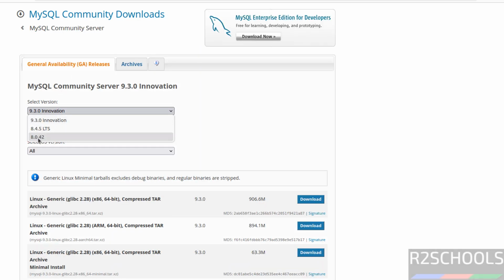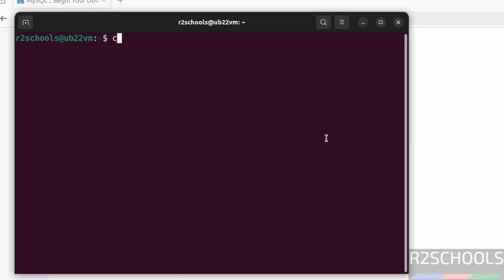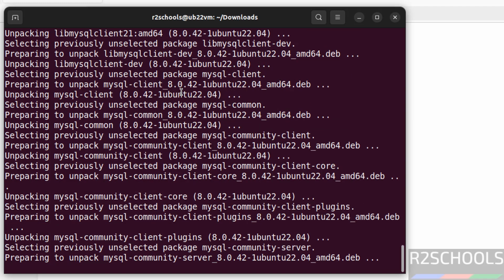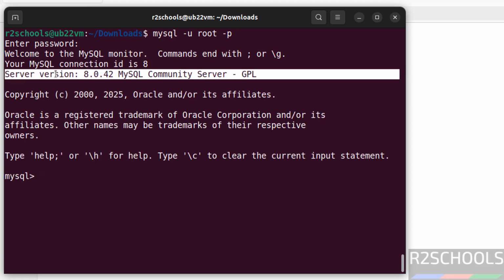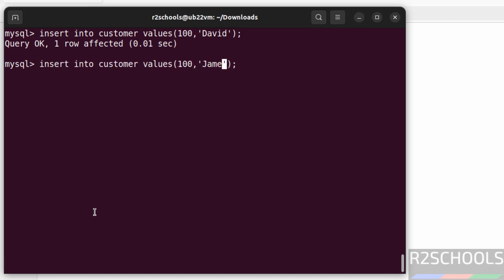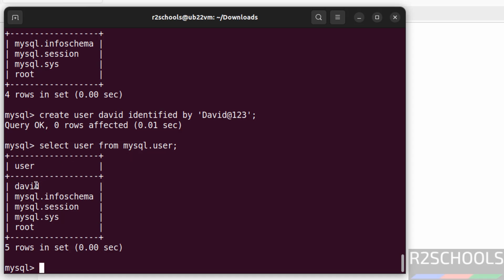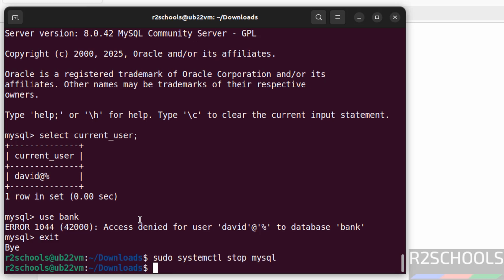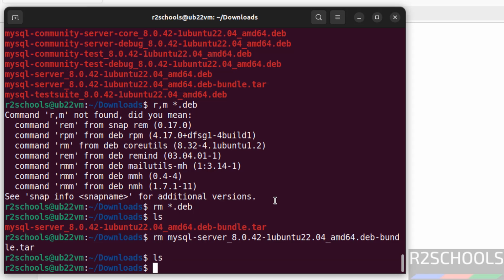Install & Configure MySQL 8.0.42 on Ubuntu 22.04 - Step-by-Step Guide! | 2025 Updated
In this video, I'll show you how to download, install, and configure MySQL 8.0.42 on Ubuntu 22.04 with a complete step-by-step process. Whether you're a beginner or an experienced user, this tutorial will help you get MySQL up and running smoothly.

🔍 Topics Covered:

Updating Ubuntu packages
Downloading and installing MySQL 8.0.42